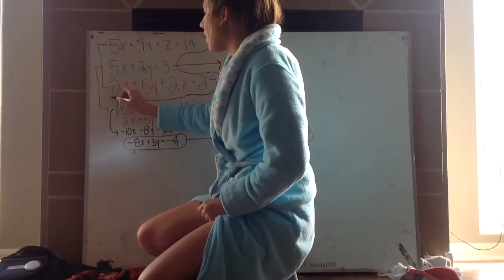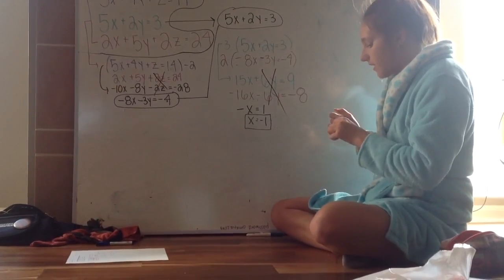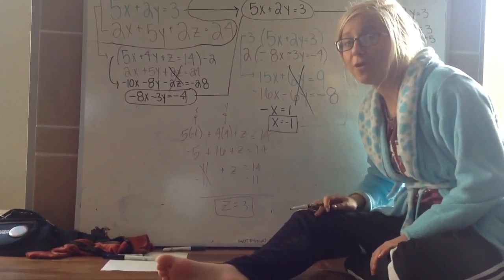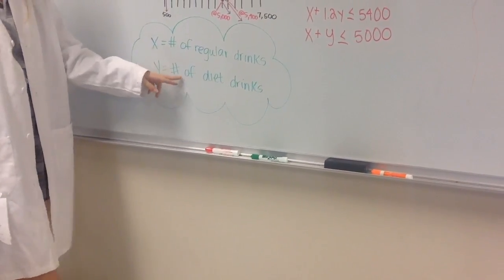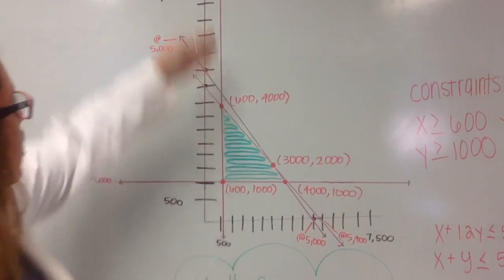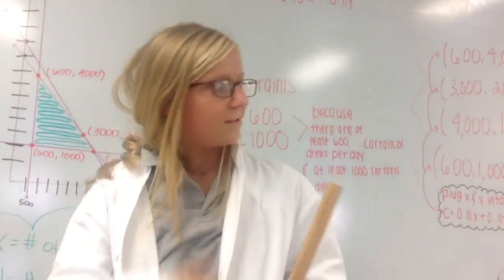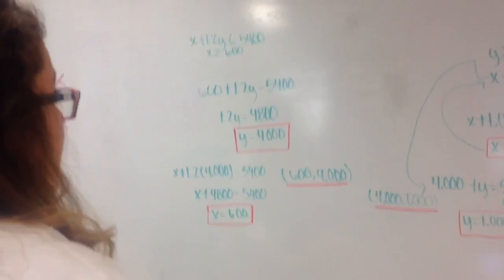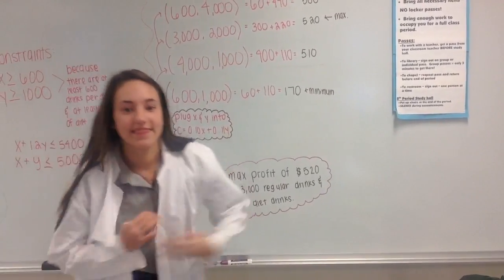Algebra II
This video is about Algebra II